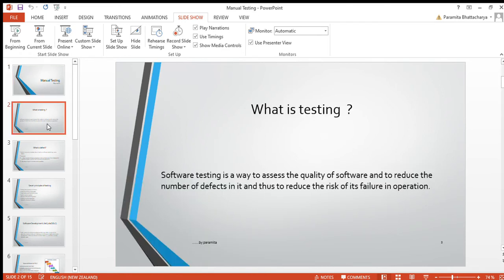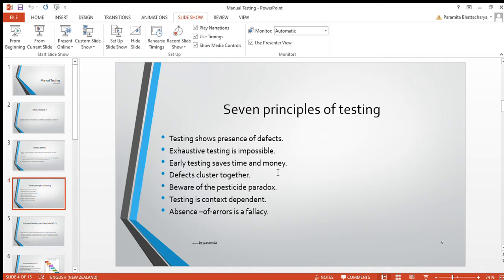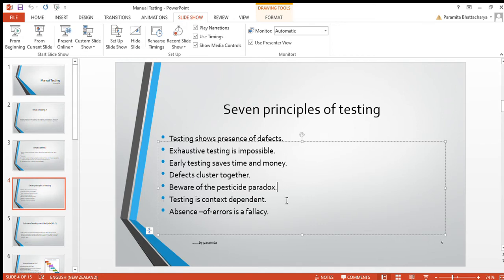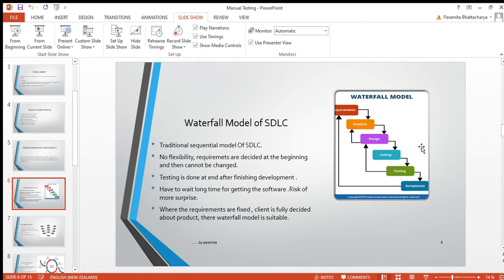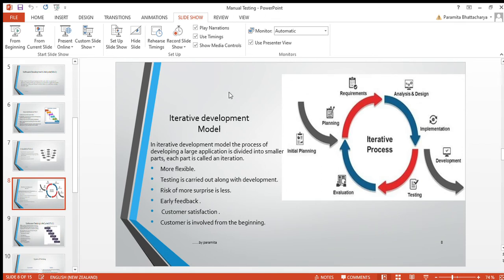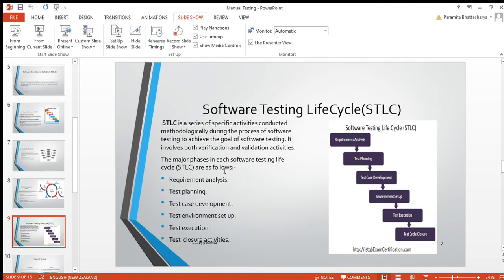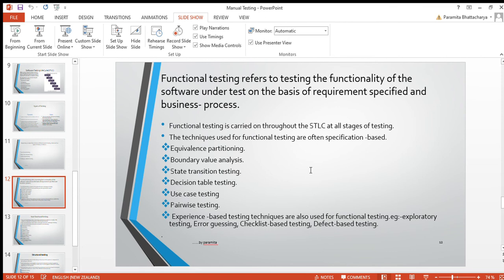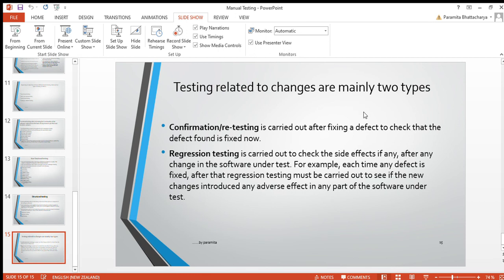what is software testing/what is defect/principles of testing/SDLC/waterfall/v model/iterative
In this video I have discussed:
1. what is software testing?
2. what is defect?
3. seven principles of software testing.
4. SDLC and STLC
5. WATERFALL.
6. V model
7.Iterative development
8. Test process
9. Types of testing